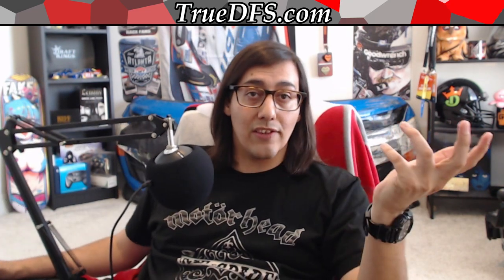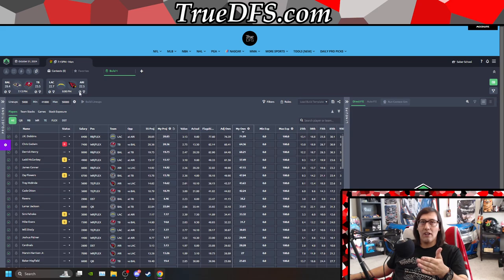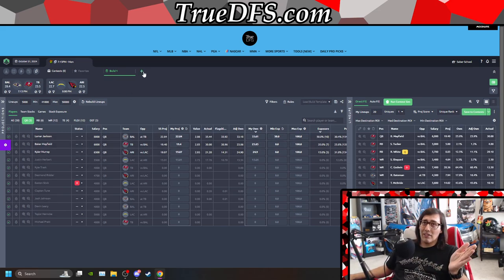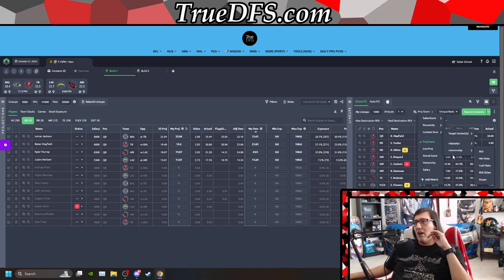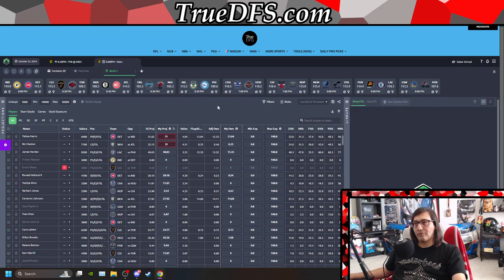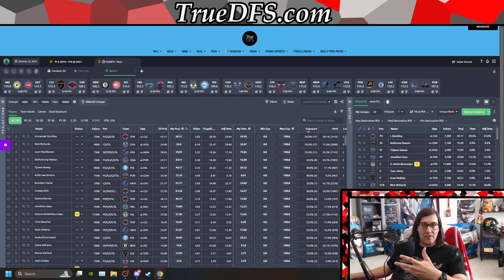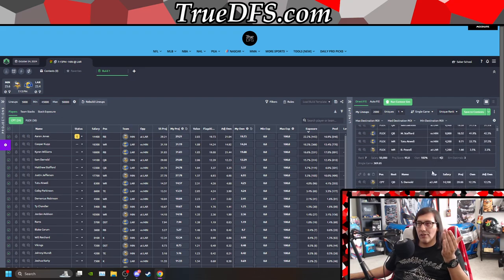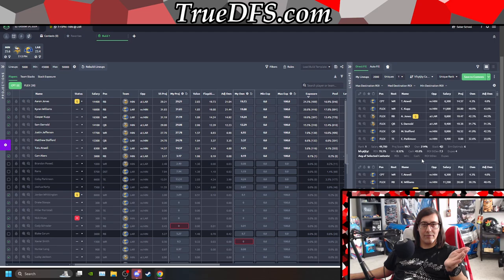Using the New SaberSim Version with Brandon Cruz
Brandon Cruz talks about the new version of SaberSim. Explaining where things have moved to, navigating the new UI and how he personally uses the contest sims. You can find our projections alongside our transparent Daily Fantasy Sports coverage, insights, strategies, and community

Legal gambling age is 21+ in most states. Never chase your losses and only play with what you can afford to lose. Do you or someone you know have a gambling problem? Call or text 1-800-GAMBLER